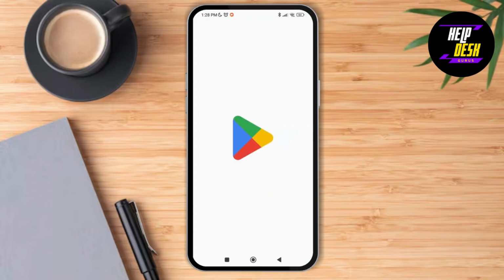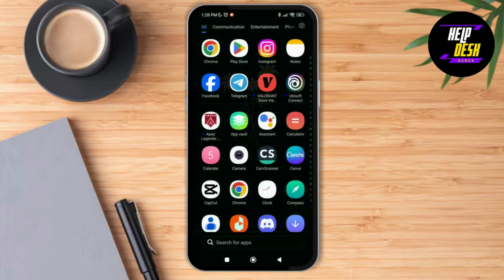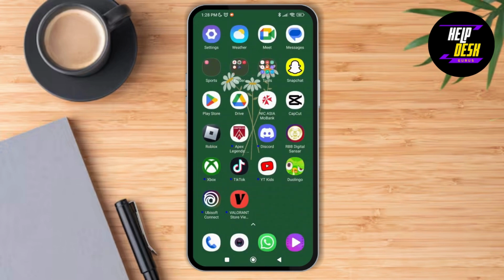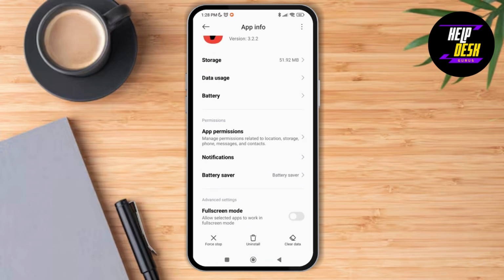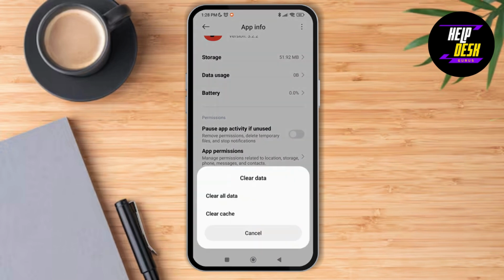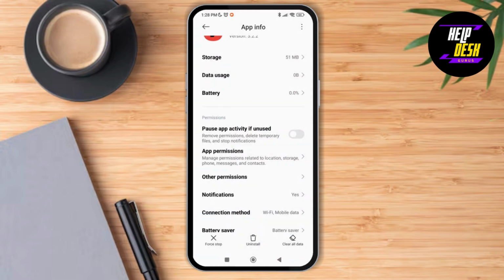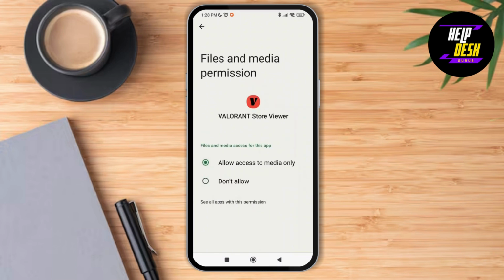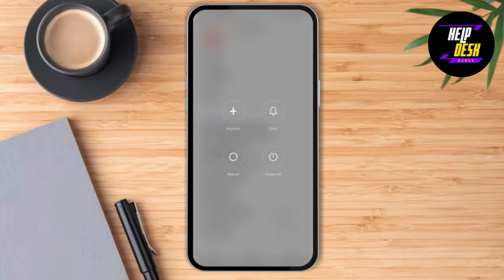How To Fix Valorant Not Loading Into Game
Welcome to our detailed guide on "How To Fix Valorant Not Loading Into Game"! If you're facing issues with Valorant not loading or getting stuck during the startup process, this video is here to help. We’ll walk you through various solutions to resolve the loading problems in Valorant and get you back into the game smoothly. From troubleshooting network issues to verifying game files, these steps will help you fix common issues and ensure a seamless gaming experience.

In this video, you'll learn:

Steps to troubleshoot Valorant startup issues
How to resolve Valorant stuck on loading screen
Solutions for Valorant not starting or loading
How to fix game loading problems in Valorant